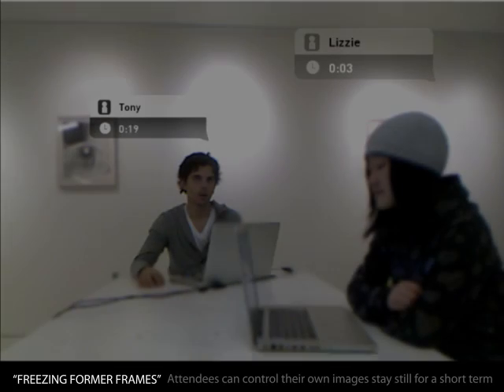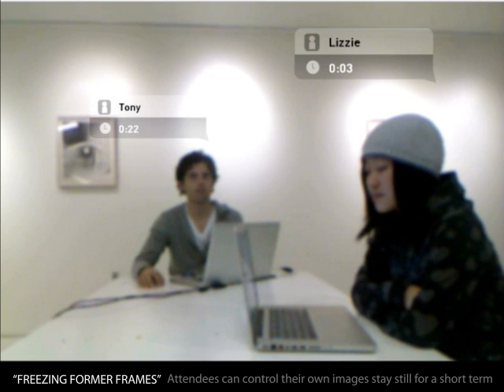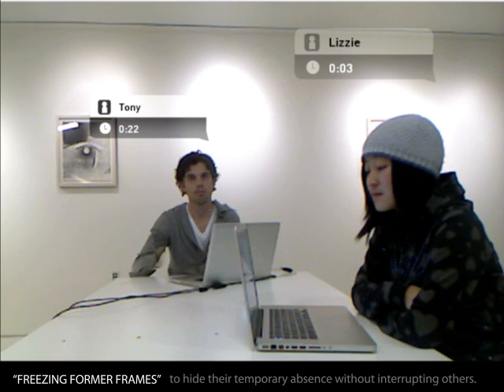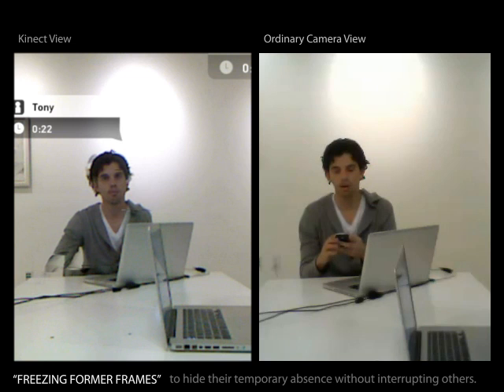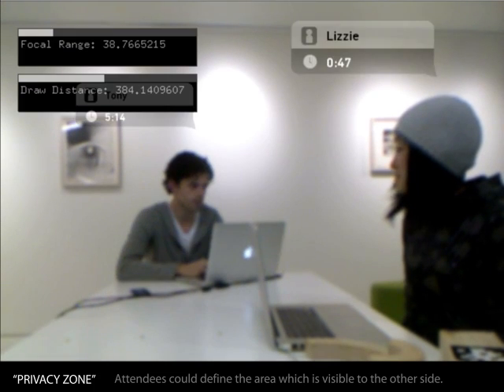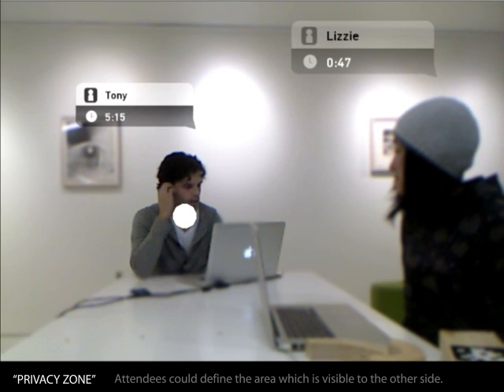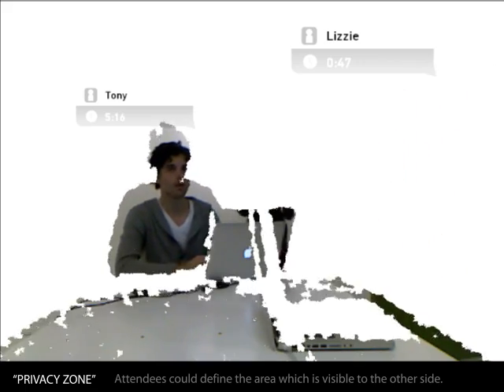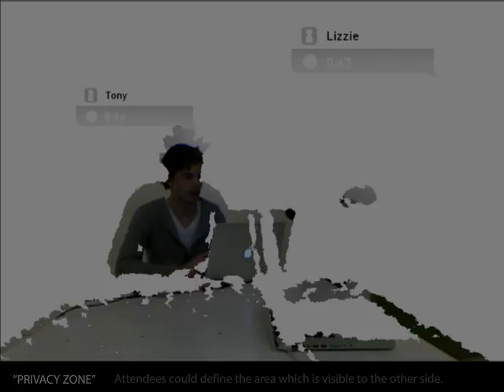Kinected Conference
What we can do if the screen in videoconference rooms can turn into an interactive display? With Kinect camera and sound calibration system, we can easily access the spatially calibrated depth and audio information.

We introduced four features, which are "Talking to Focus", "Freezing Former Frames", "Privacy Zone" and "Spacial Augmenting Reality".

By Lining Yao, Anthony DeVincenzi, Ramesh Raskar, Hiroshi Ishii from MIT Media Lab